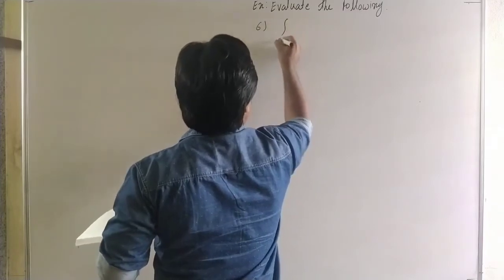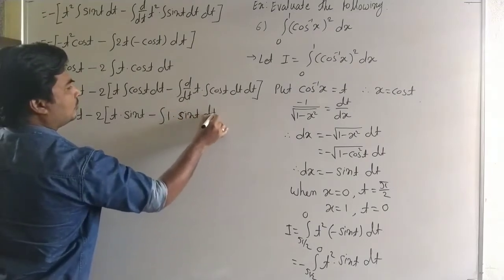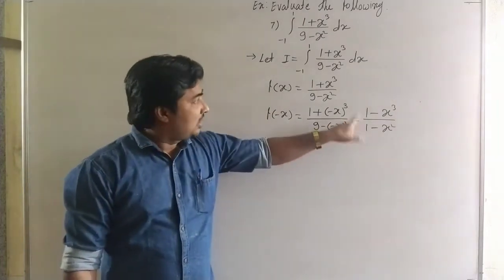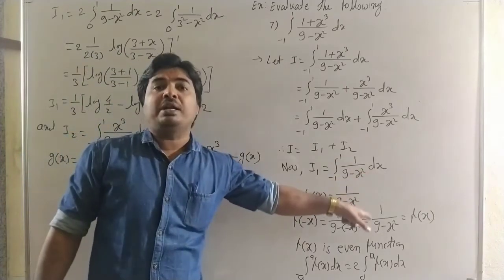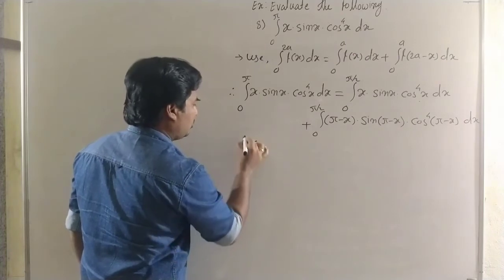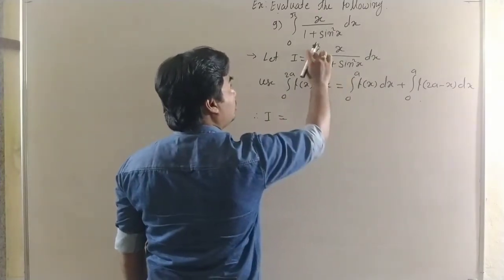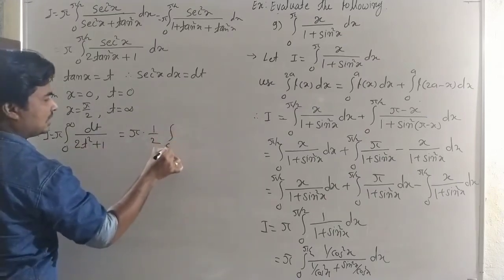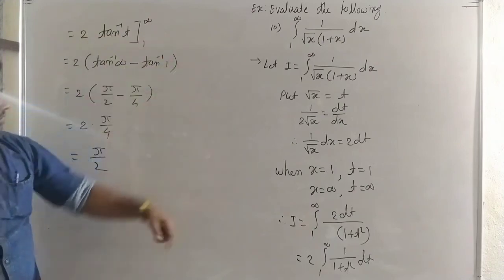Definite Integrals Lec18 : Miscellanceous Exercise 4 : Example II- 6, 7, 8, 9, 10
Class 12
Misc. Exercises 4